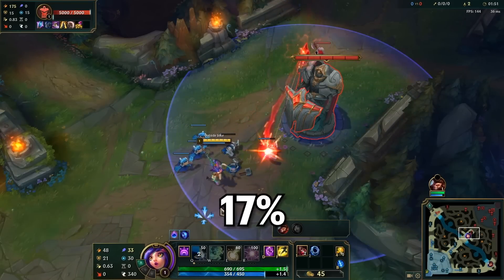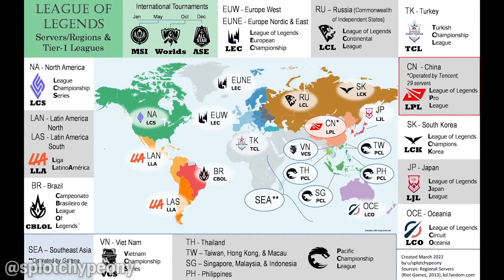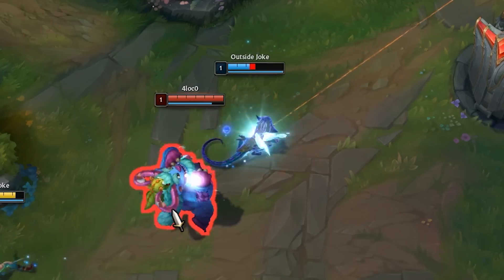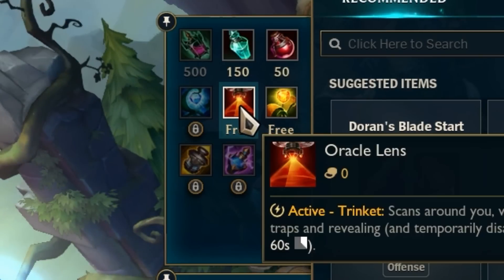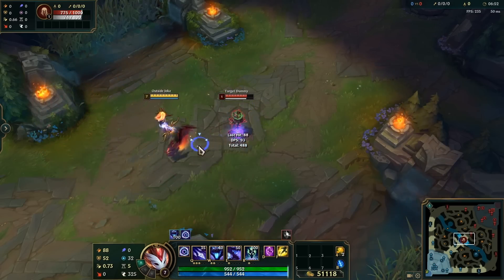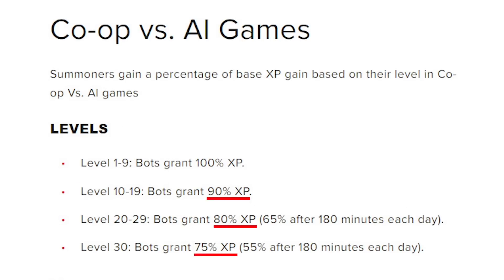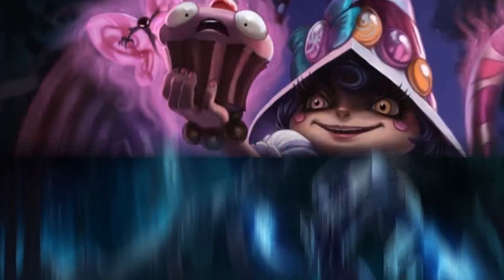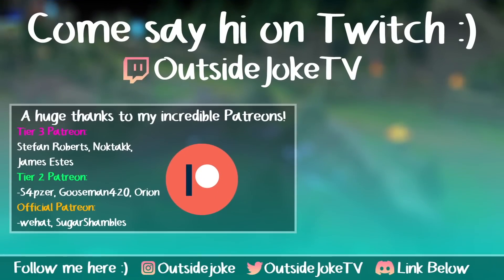10 Minutes of USEFUL League of Legends Information! Pt.3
Today I cover 10 Minutes of USEFUL Information about League of Legends. This video includes tips and tricks for League of Legends. This is by no means a proguides or a lol guide, but after watching this video, hopefully you'll learn something new that may help you in your next League of Legends game. There is information on your lol settings as well as gameplay. Anyways here is 10 minutes of USEFUL Information about league.